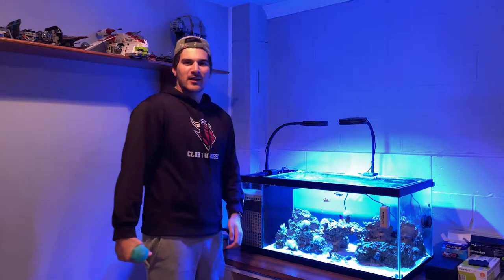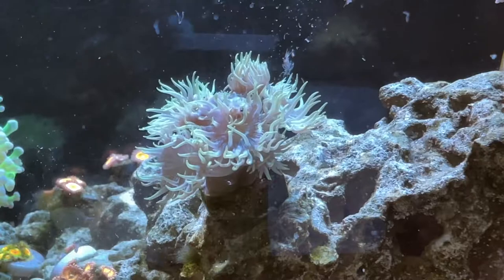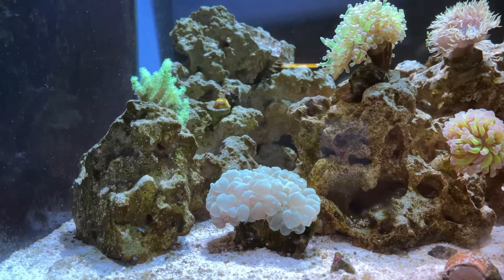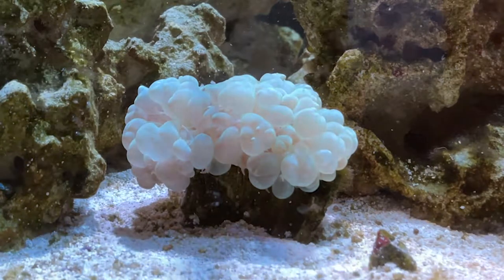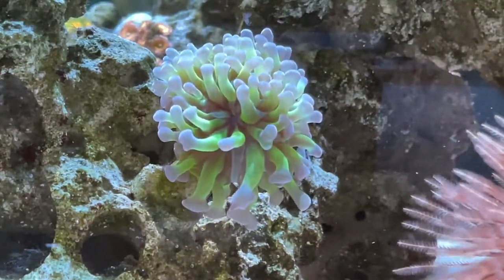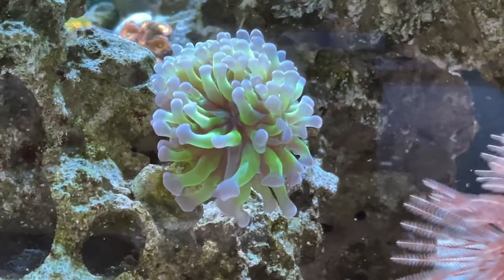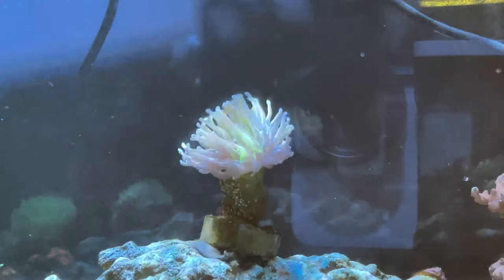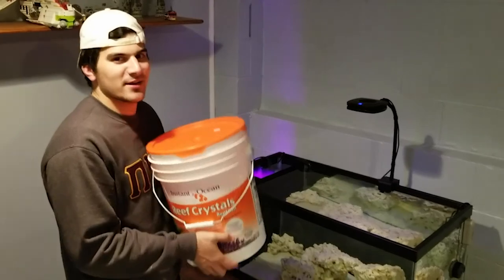A Closer Look At LPS In A 40 Gallon Breeder Nano Reef Tank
What's up Reefers. Lets Deep dive into some LPS coral. They are the really need flowy ones and some of our favorite!

If you want to see more of us, we post on TikTok, Reef2Reef, Instagram, and Reddit, so just search our name.

We are new to the hobby and continue to learn more about it every day! Your support and entertainment is what we make content for. Thank you and happy reefing.

[ Timestamps ]
0:00 - Intro
0:30 - LPS
0:57 - Duncan
1:56 - Bubble
3:06 - Hammer
4:20 - Frogspawn
5:30 - TORCH
6:37 - Subscribe